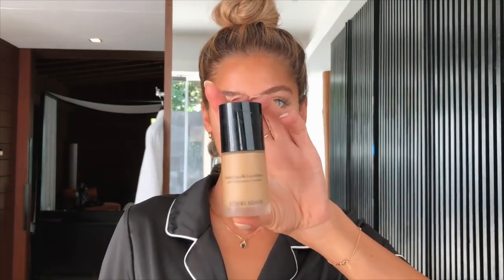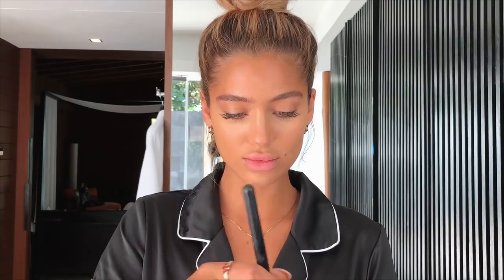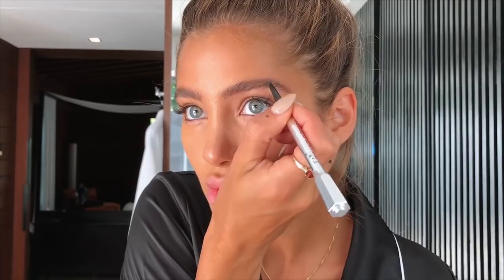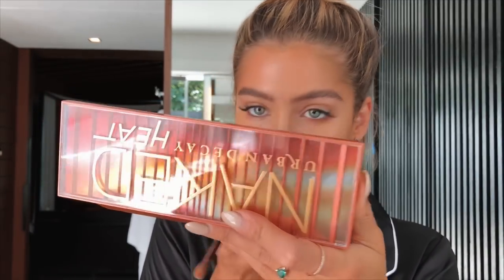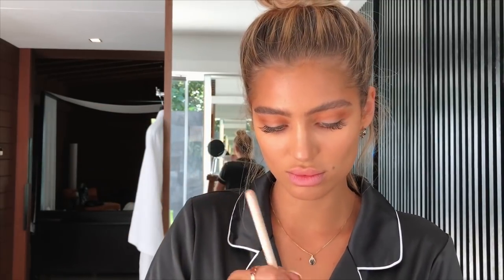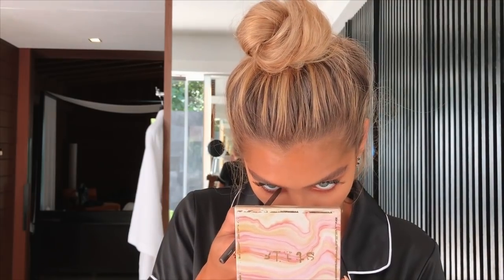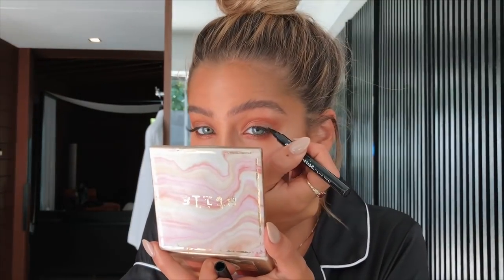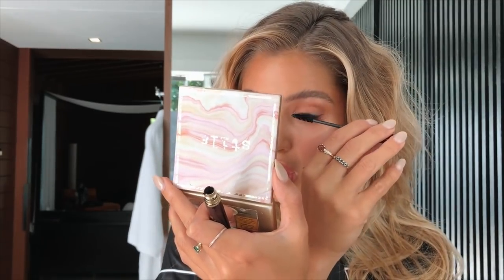Belle Lucia makeup tutorial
Everyday hair and makeup tutorial :) Hope you enjoy!

Products used;
iles formula finishing serum
Neutrogena ultra sheer fluid spf 50 facial sunscreen
Kiehl's powerful wrinkle reducing eye cream
Stila correct & perfect palette
Giorgio Armani luminous silk foundation
Maybelline master precise liquid eyeliner
Natio mechanical long lasting eyeliner
Nars concealer soft matte
Too faced chocolate soleil bronzer
Urban decay ultra definition powder foundation
MAKE UP FOR EVER - Jessie J Artist Face Color Trio Palette
Kevyn aucoin the curling mascara
Urban decay heat palette
Physicians formula argan wear blush
Urban decay 24/7 lip pencil colour broken